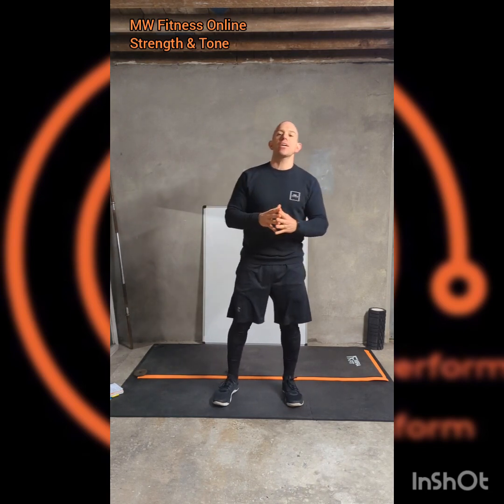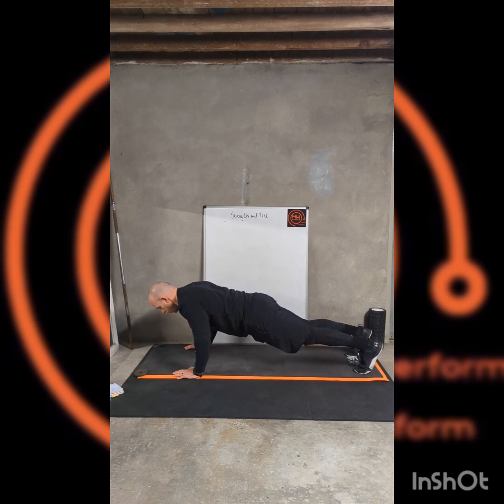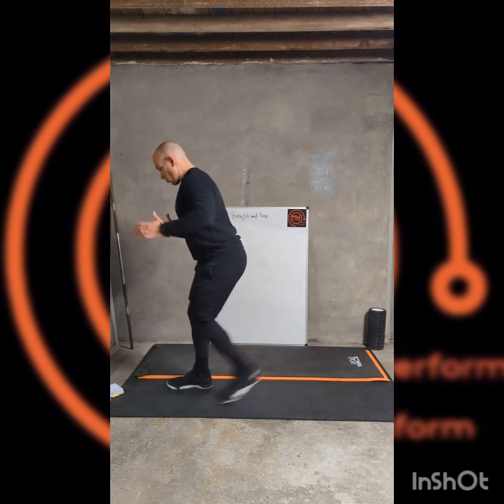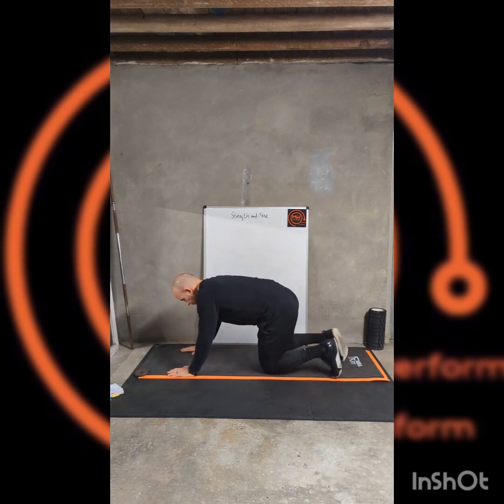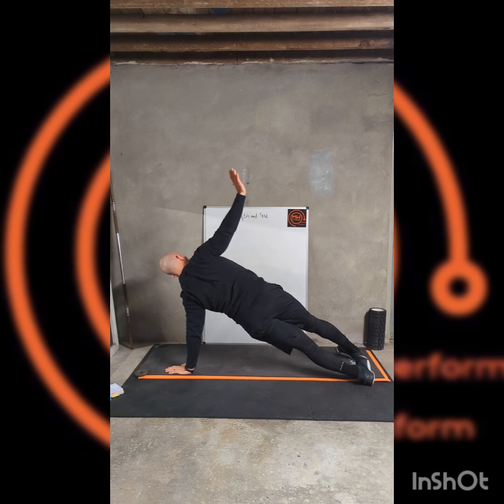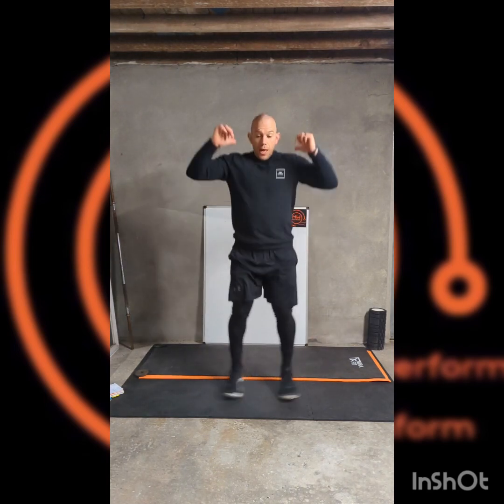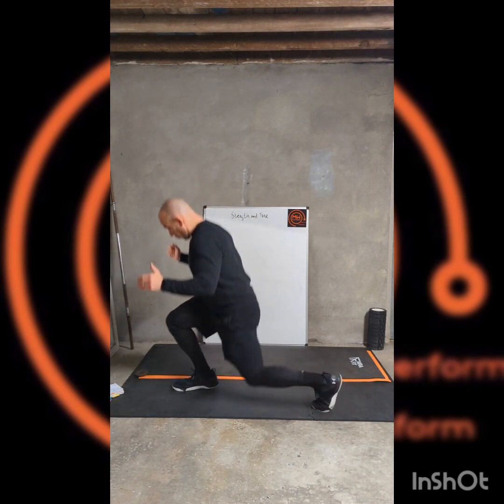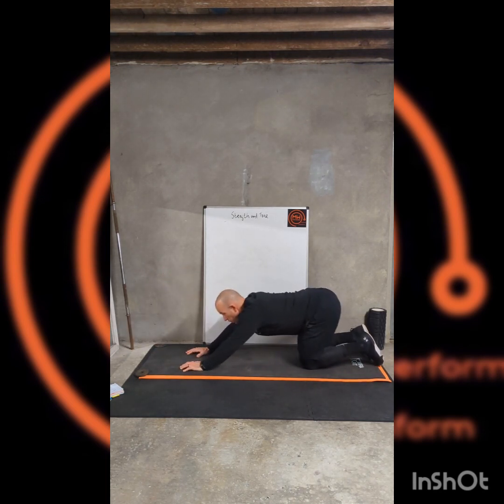MW Fitness Online - Strength & Tone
MW Fitness Online

Strength & Tone

30s Work / 10s Rest x 4 each set

Set 1
1.5 Reverse Lunges
Squat Side Steps
Slow Down Press Up (Full / Full Down & Knees Up / Knees)
T Rotation Plank
Rest 30 - 60s

Set 2
Split Squats Left
Split Squats Right
Close Grip Press Up (Full or On Knees)
Out & Up Squats
Rest 30 - 60s

Repeat for 2, 3 or 4 rounds of 2 sets

“You accept responsibility for providing all of your own equipment, clothing and footwear and the instructor will not accept any liability arising out of defective equipment.

“You acknowledge that the instructor is not present with you and cannot make an adequate assessment of the area where you are exercising and it is your responsibility to ensure the area is clear, safe, and free from any hazards which may cause injury to yourself or to others.

“You acknowledge that you are responsible for exercising within your own skill and fitness levels. If you feel the moves you are completing are above your current skill level you must cease immediately. Likewise, if you feel any discomfort, pain, sickness or dizziness you will immediately stop the activity.”